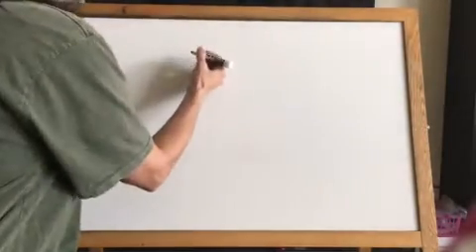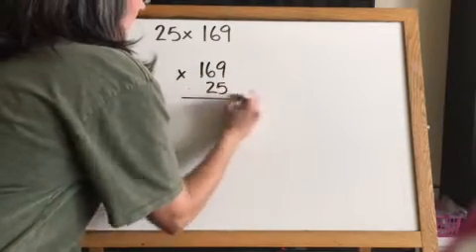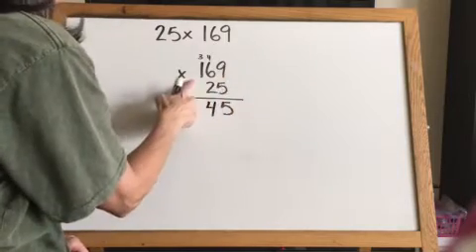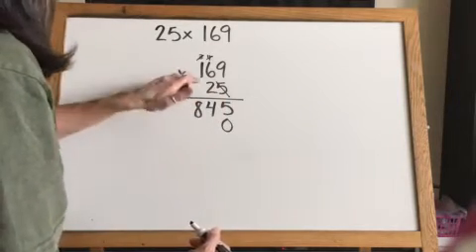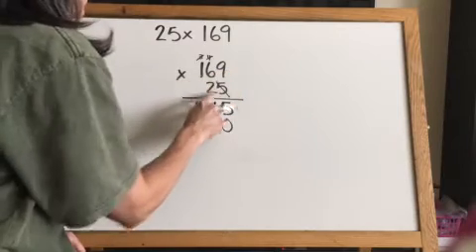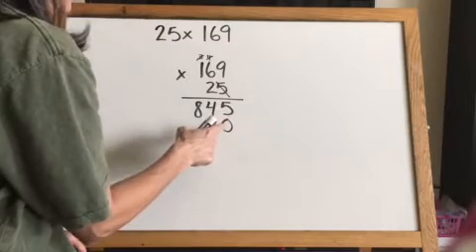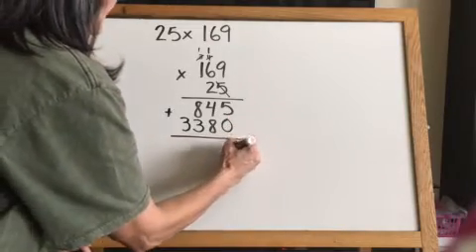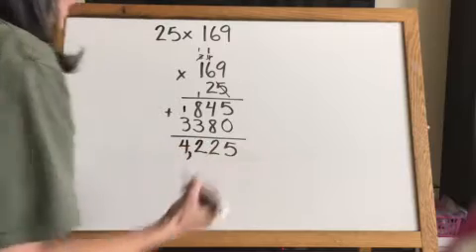3 x 2 Multiplication